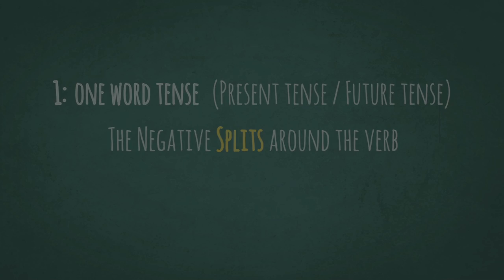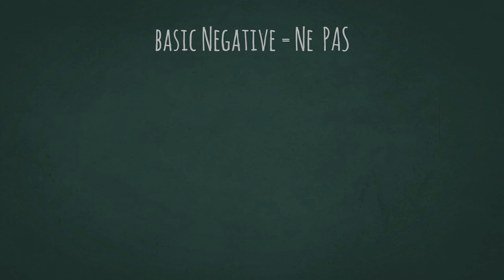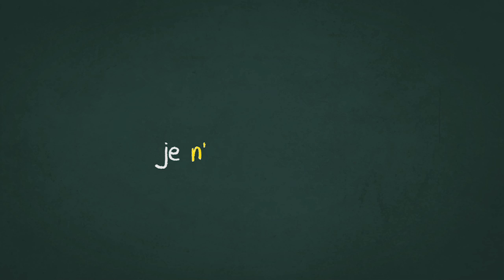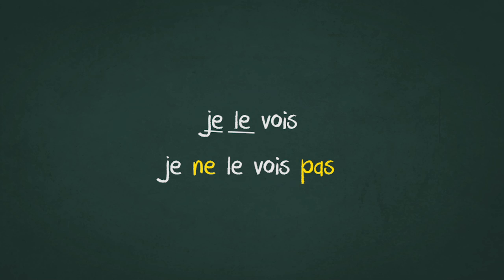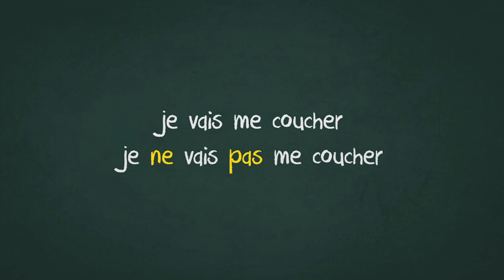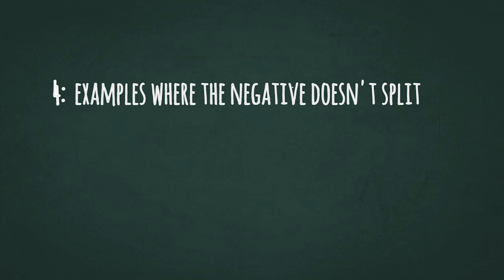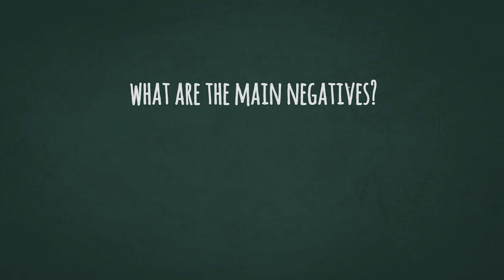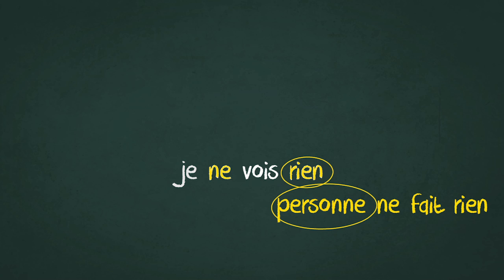French Tutorial: Building Negative Sentences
Corinne Gavenda, French teacher at The Institute of Education, gives a short tutorial on the basics of building negative sentences.